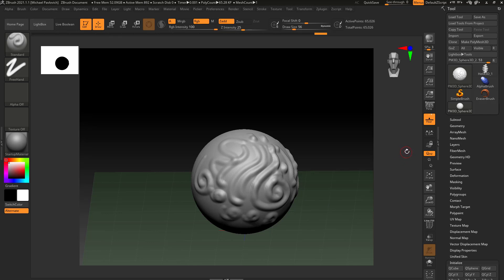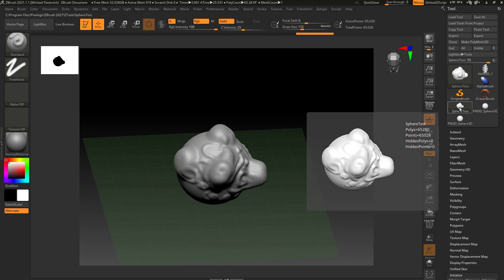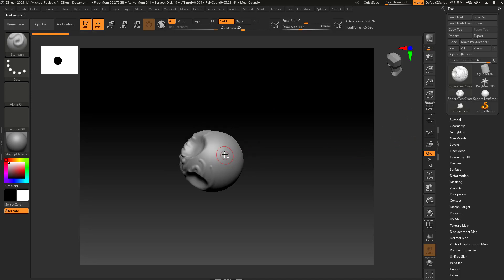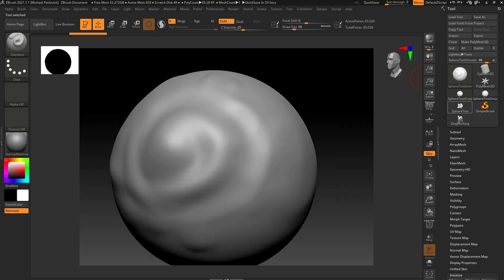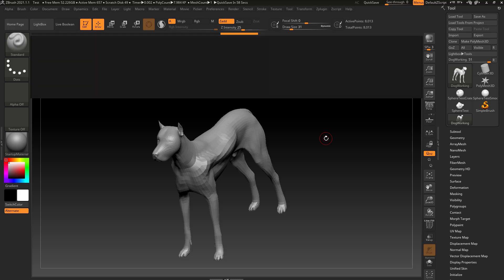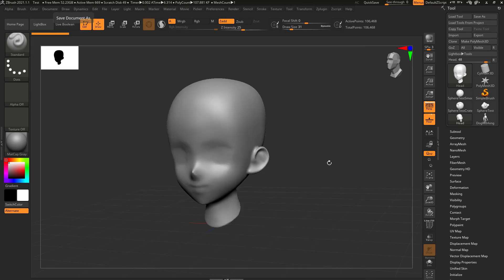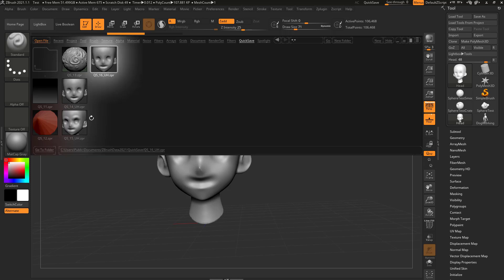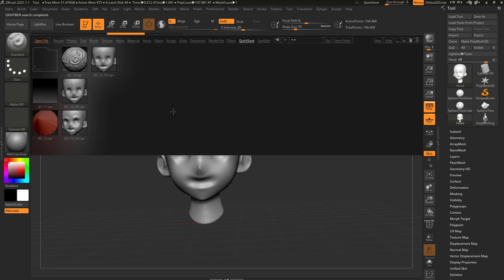Intro to ZBrush 005 - ZTool, ZProject, and Quicksave - file handling, and what type is best to save!